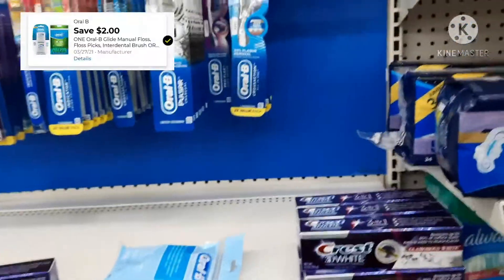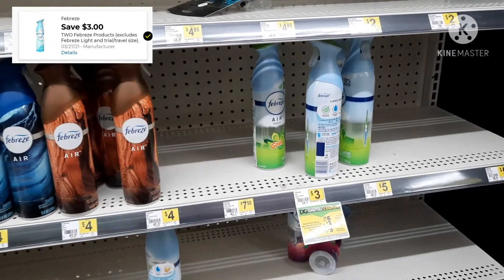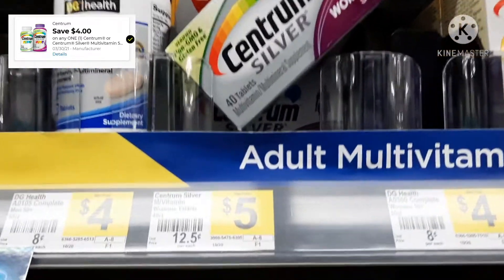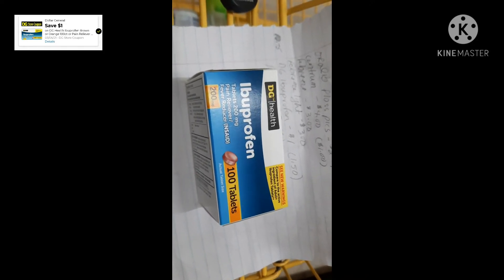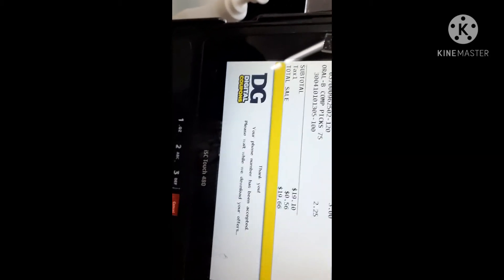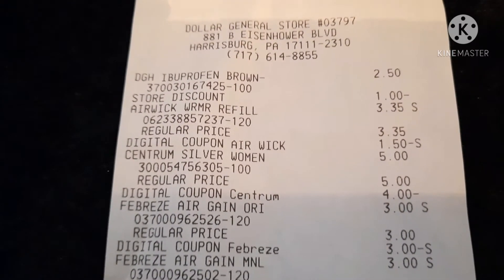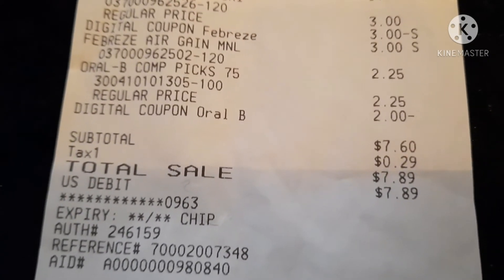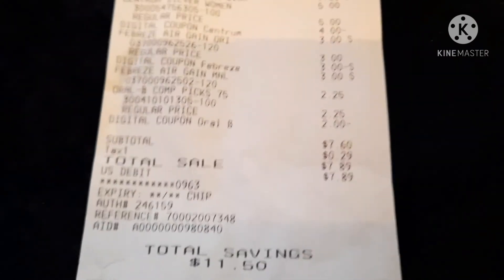How to save at Dollar General with all dollar general digital coupons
How to save at Dollar General with all dollar general digital coupons.  You will use all digigal coupons from the Dollar General app.  This is not like an episode of extreme couponing, but it will show you how to save a considerable amount of money on febreze, airwick, oral b floss picks, centrum vitamins, and ibuprofen.  It will explain exactly how to use digital coupons at dollar general.